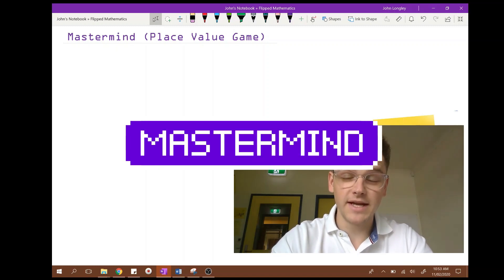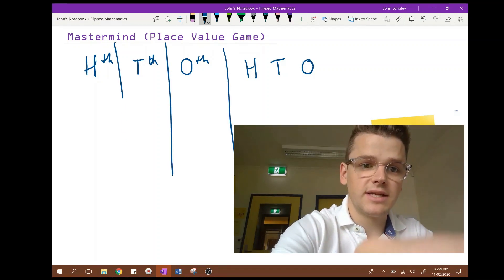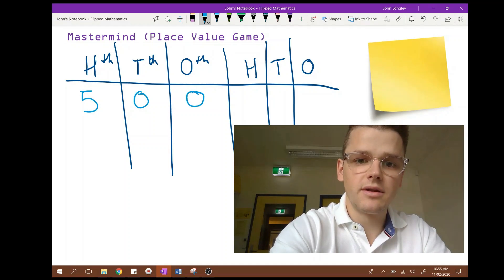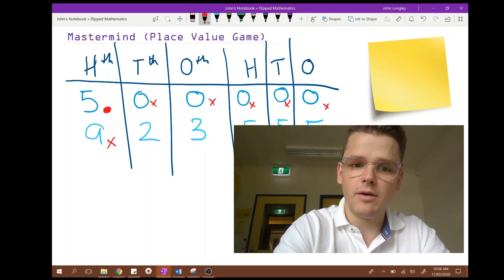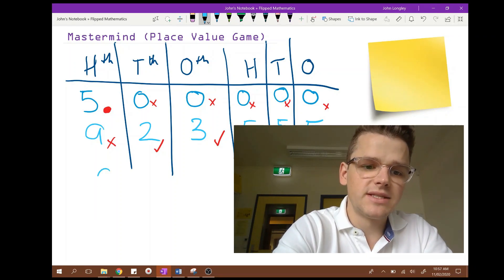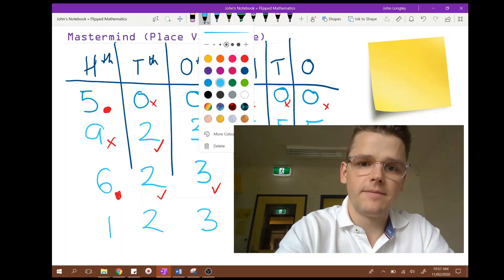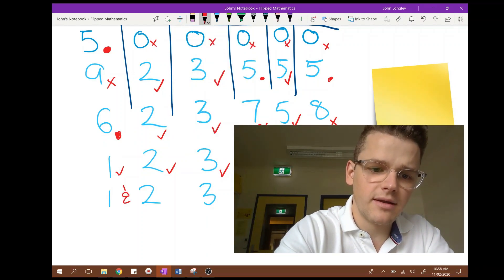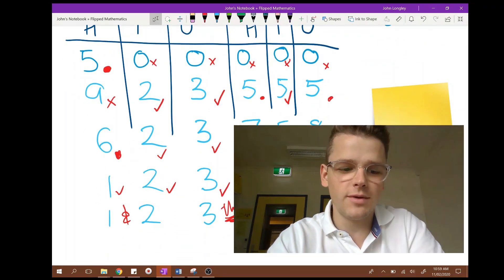How to Play: MASTERMIND a Mathematics Place Value Game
MASTERMIND is a great game played by many teachers across Australia and possibly the world?
This Maths Fluency game (which can be a lot of fun) helps to rehearse the accurate naming of large numbers, provides a greater understanding of Place Value in Number and also supports problem-solving and reasoning skills.